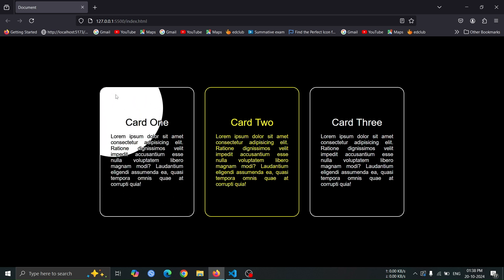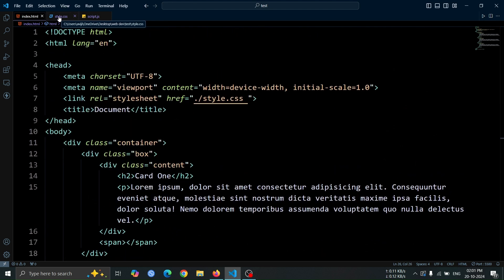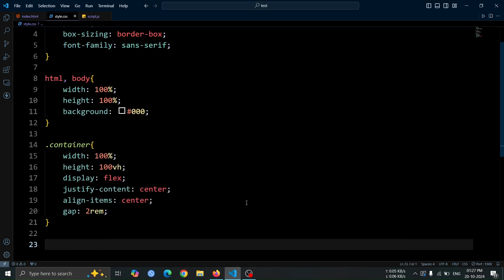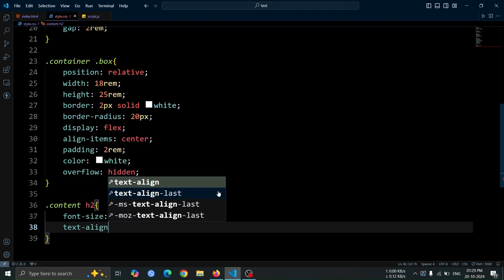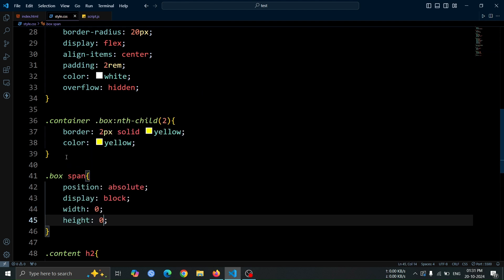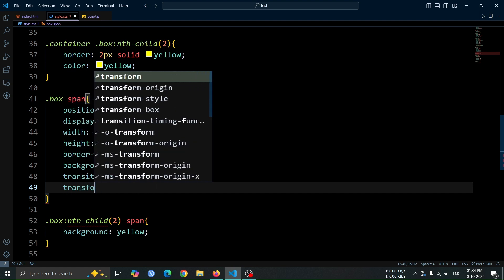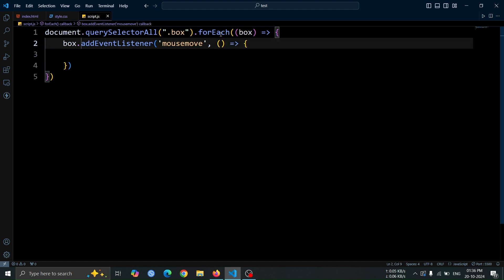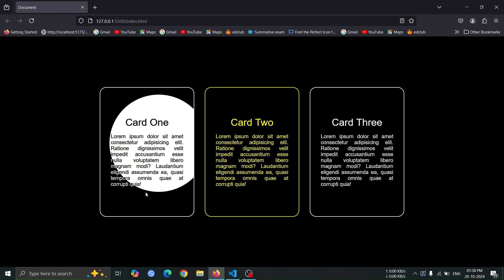Easy Card SpotLight Hover Animation using CSS and JavaScript | Mouse Move Animation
Welcome to DevWave Diaries! 🎥 In this episode, we’ll dive into creating a captivating Spotlight Effect using HTML, CSS, and JavaScript.

🎨 Spotlight Effect Tutorial 🎨

In this tutorial, you’ll learn:

How to build a responsive card with a dynamic spotlight effect that follows the mouse.
Use CSS to create visually engaging styles and transitions for a stunning hover effect.
Master JavaScript event listeners to enhance user interaction and create fluid animations.
🔧 Tools & Technologies Used:

HTML
CSS
JavaScript

CSS Particle Animation Techniques
Transformative Card Effects with CSS
CSS and JavaScript Animation Libraries Overview
Custom Cursor Effects Using CSS
Building Interactive Image Galleries with CSS
Animated Backgrounds with CSS Gradients
Creating 3D Effects Using CSS Transforms
CSS Keyframe Animation Essentials
Implementing Scroll-triggered Animations with JavaScript
CSS Text Animation Techniques for Engaging Headers
JavaScript Event Listeners for Interactive Effects
Smooth Transitions Between CSS States
Creating Animated SVG Graphics with CSS
Using CSS Variables for Dynamic Animations
Responsive Navigation Menus with Hover Effects